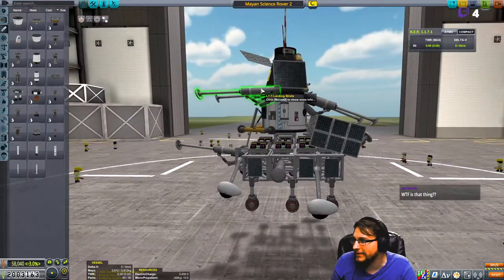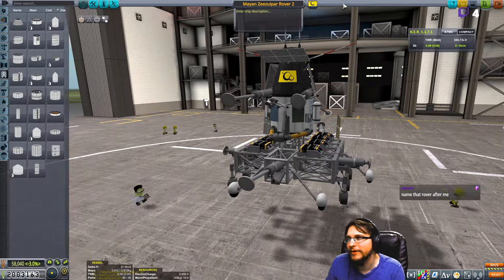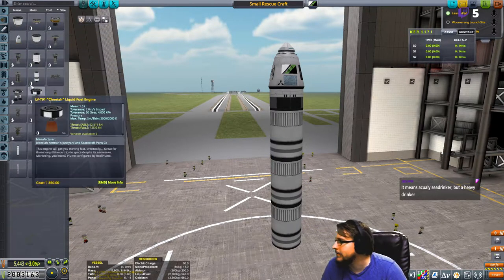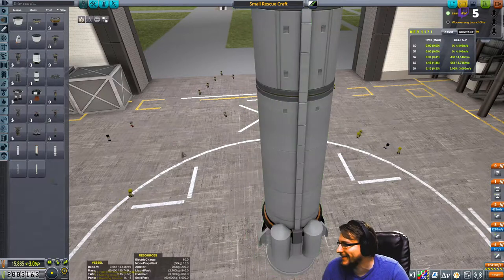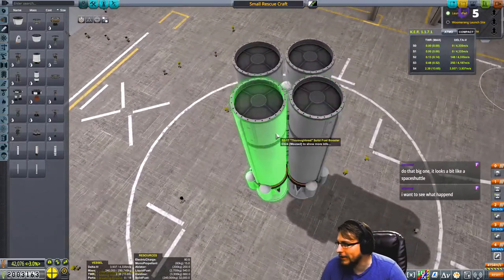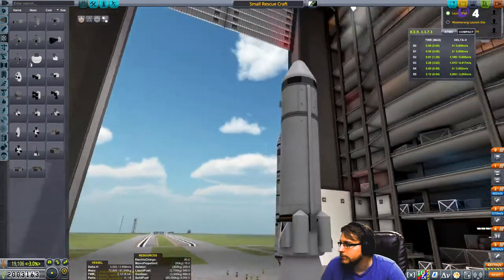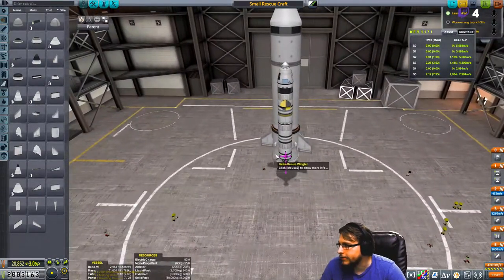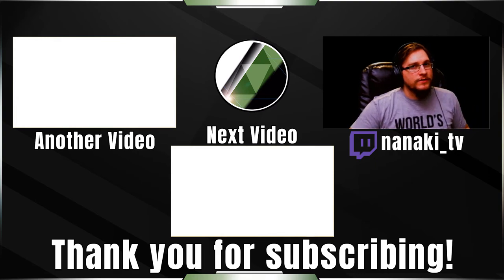Who do the Kerbals worship?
This video is taken and edited down from my twitch stream.

This game is called Kerbal Space Program, where you are an adorable creation called a Kerbal, and attempt to fly through space using your limited knowledge of oribital mechanics.